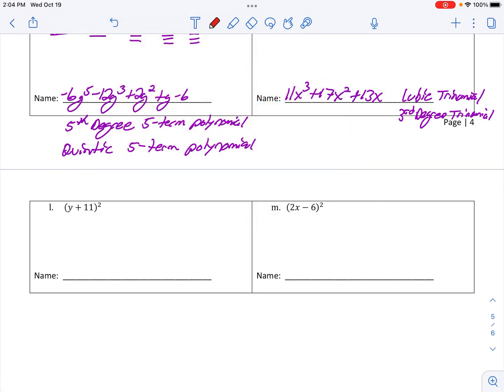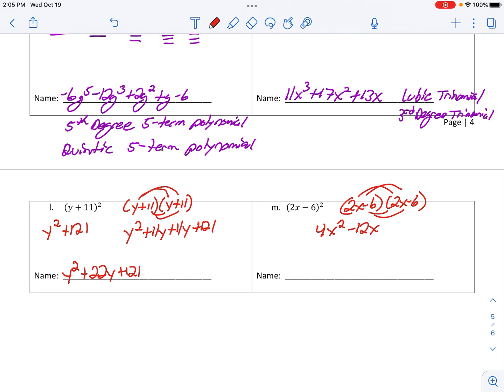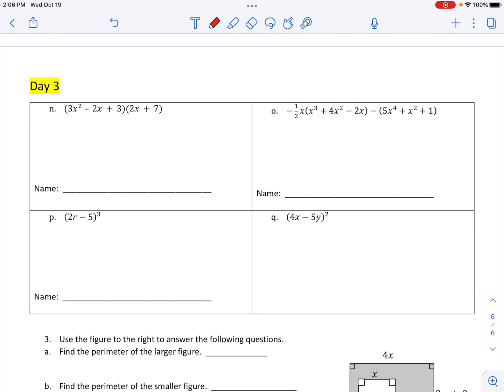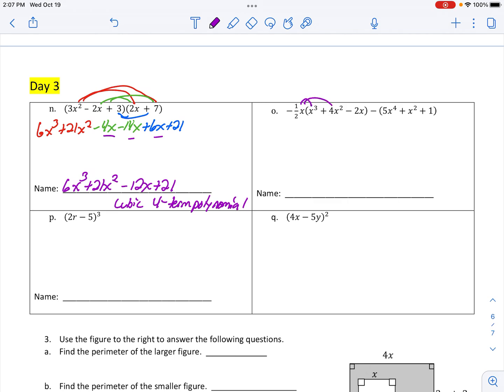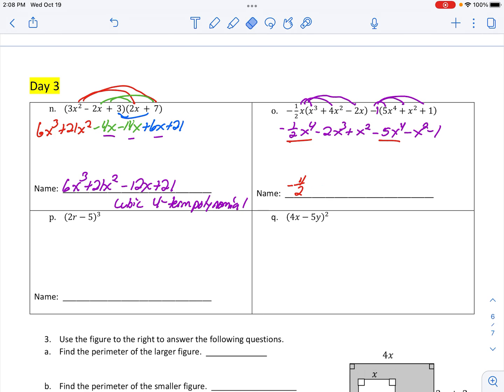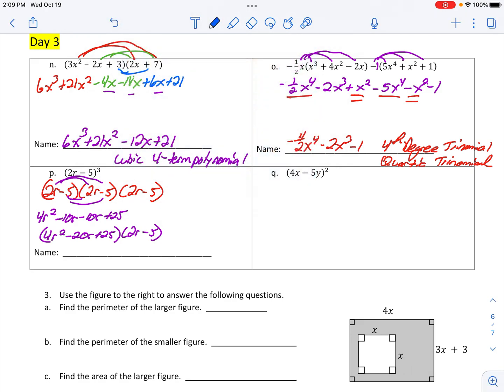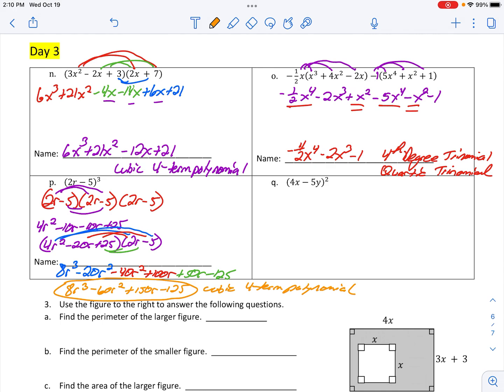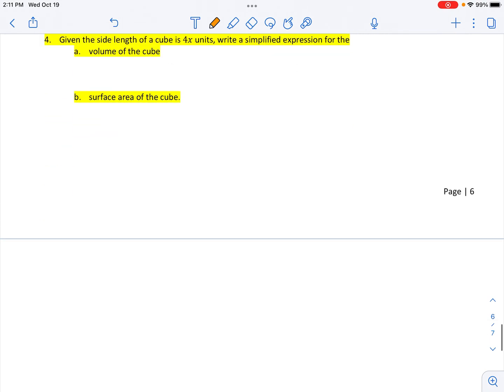Alg1/❤️GeoH Notes Polynomials Vid3